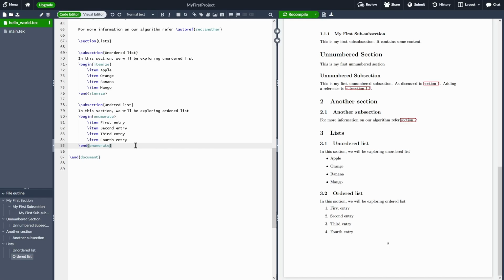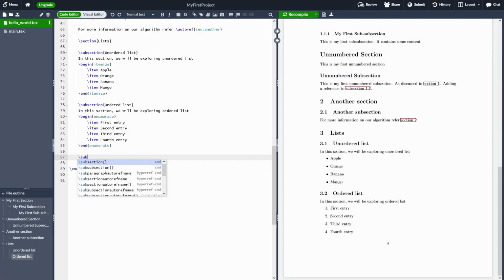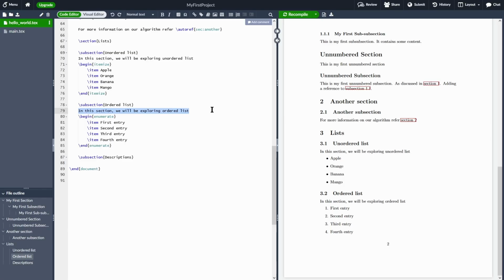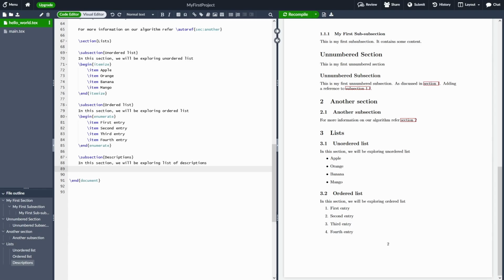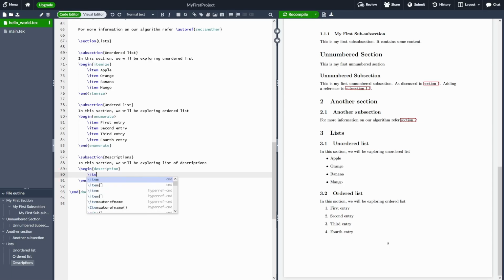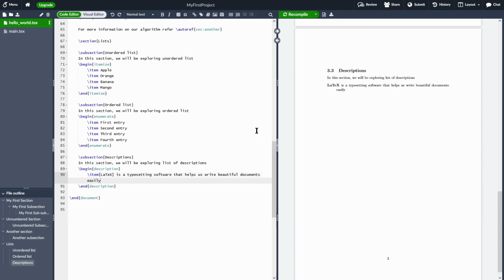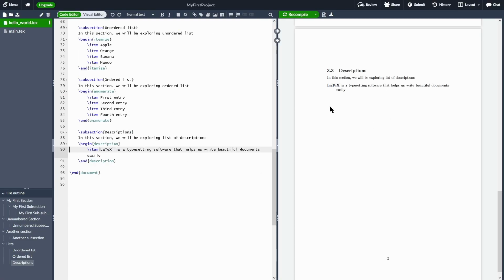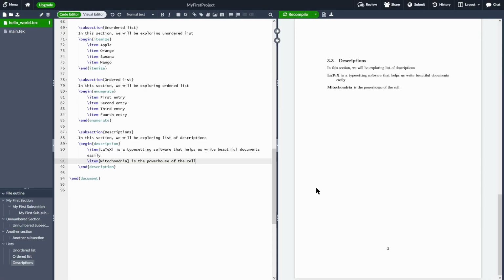Description List | LaTeX Complete Masterclass | Part 18